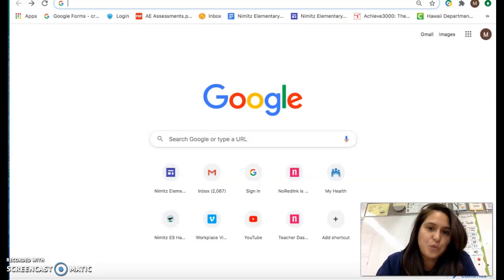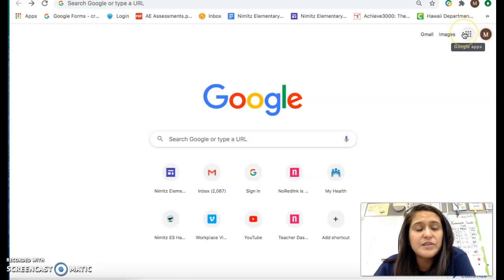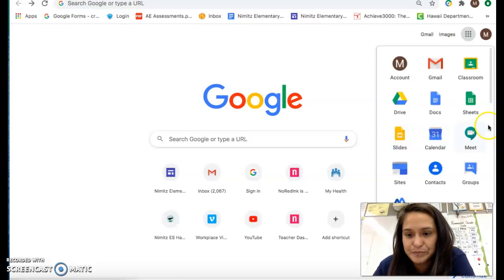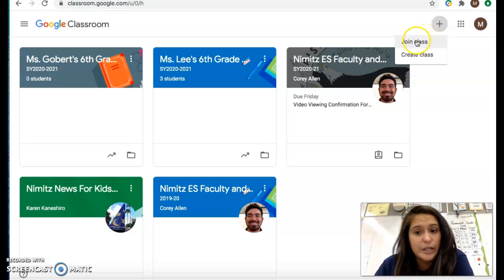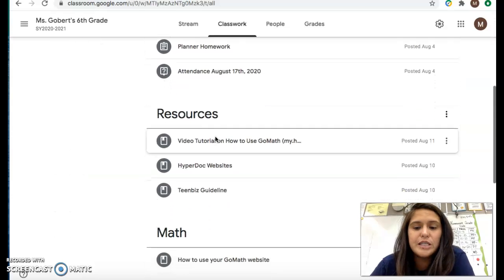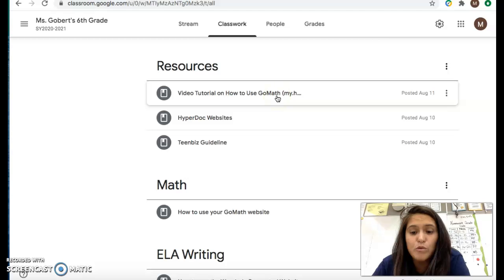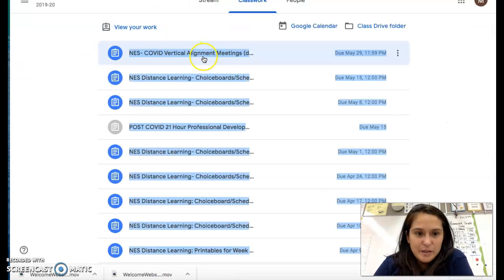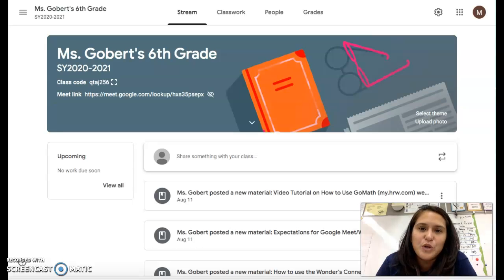Google Classroom Tutorial